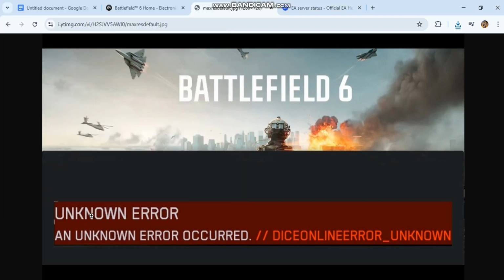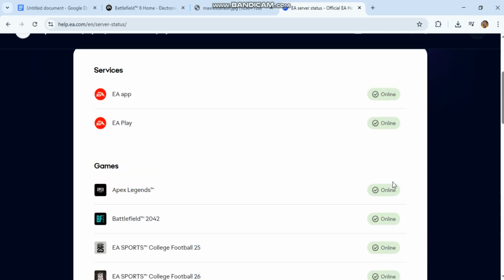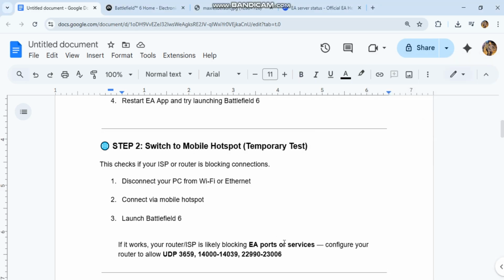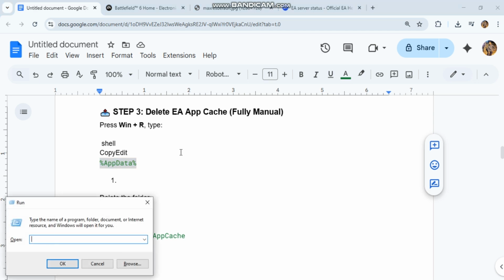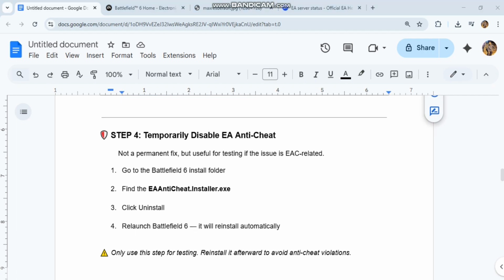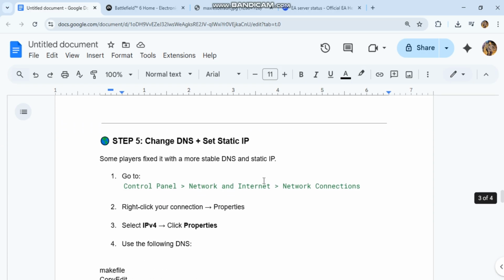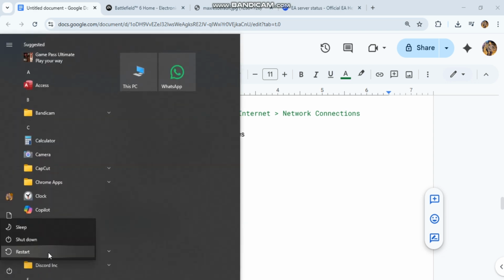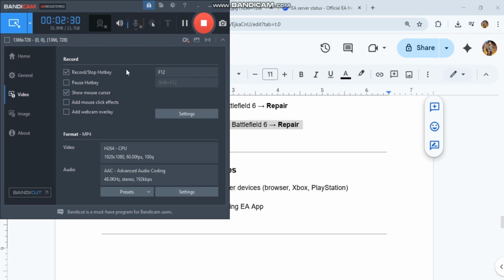Fix Battlefield 6 UNKNOWN ERROR AN UNKNOWN ERROR OCCURRED DICEONLINEERROR_UNKNOWN On PC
Are you seeing “UNKNOWN ERROR: An unknown error occurred. DICEONLINEERROR_UNKNOWN” in Battlefield 6 on PC?

This step-by-step guide shows you how to fix the issue — whether it’s a server-side problem or something wrong on your system.